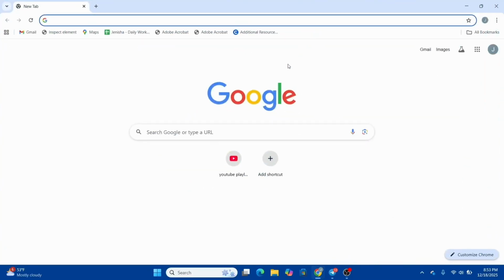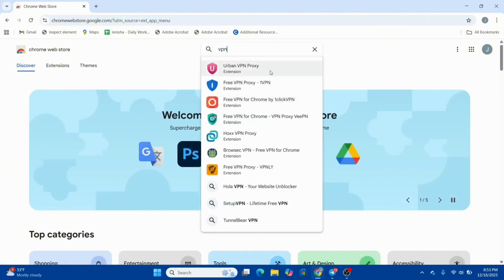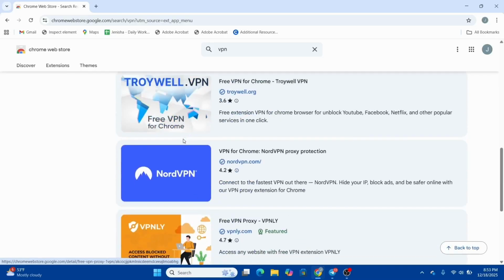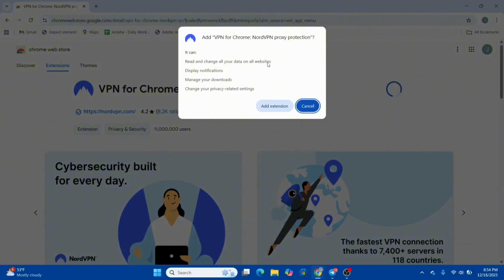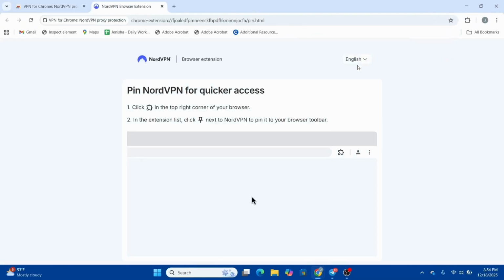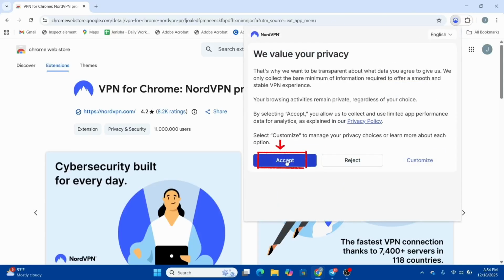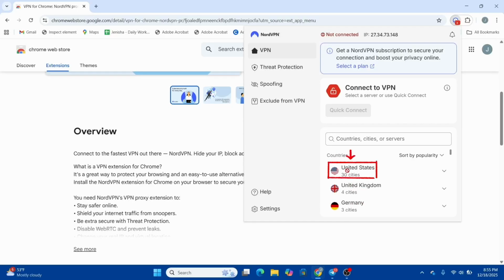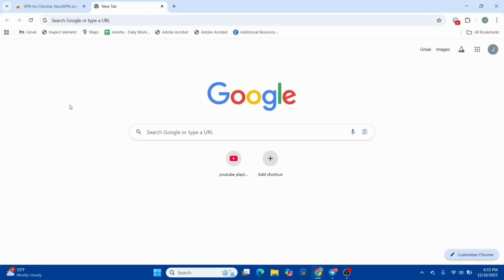How to Use Free and Best VPN Extension for Chrome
How to Use Free and Best VPN Extension for Chrome (2026)! Want to use a free and best VPN extension for Chrome to browse securely and access restricted content? This video will guide you through the steps on how to use free and best VPN extension for Chrome quickly and easily. Whether you're asking, "How do I use a free VPN extension on Chrome?" or need help setting up the best VPN extension, this tutorial has you covered. Learn the steps to install, activate, and start using a free VPN extension on Chrome for safe and private browsing. Watch now to see how you can use free and best VPN extension for Chrome today!

Timestamps:
00:00 How to Use Free and Best VPN Extension for Chrome
00:10 How Do I Use a Free VPN Extension on Chrome?